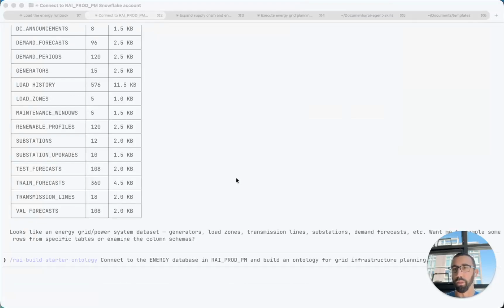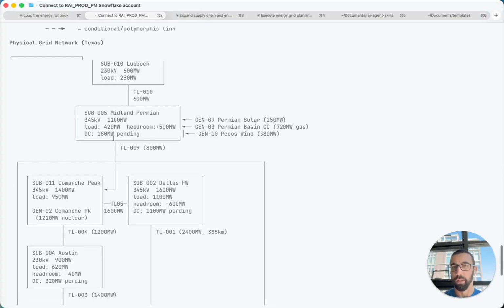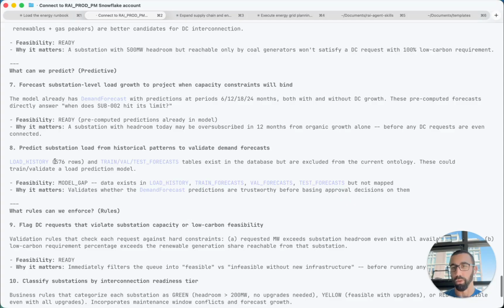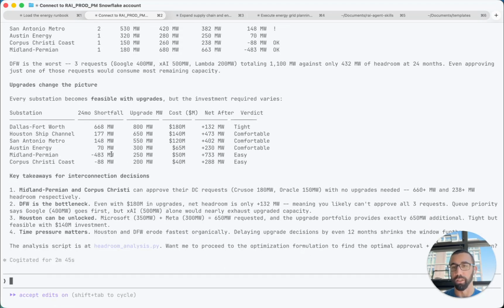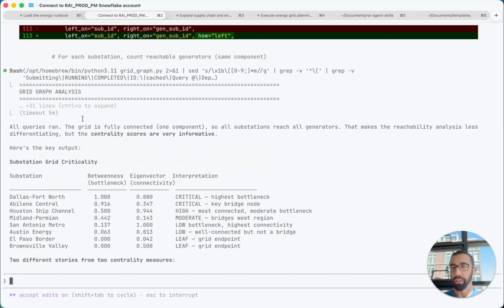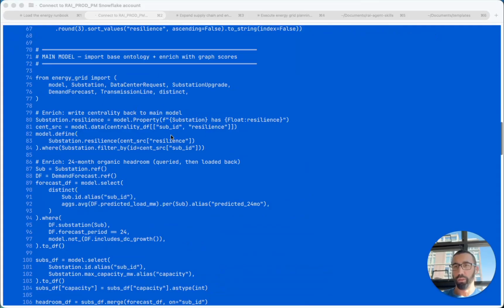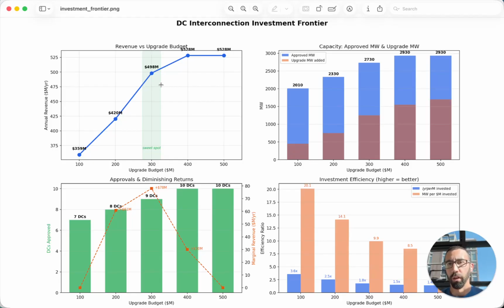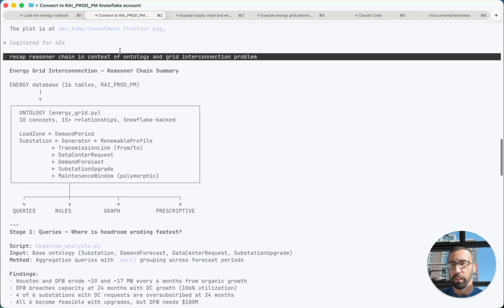Optimize Energy Grid Planning with RelationalAI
RelationalAI is used to analyze an electrical grid and optimize planning for new data center interconnections. The workflow chains together multiple reasoning approaches – predictive forecasting, rules-based feasibility checks, graph analysis of grid criticality, and prescriptive optimization – to decide which data center requests to approve and which substations to upgrade under budget constraints. Different scenarios are explored to inform planning decisions.